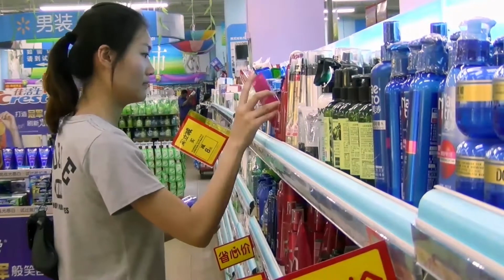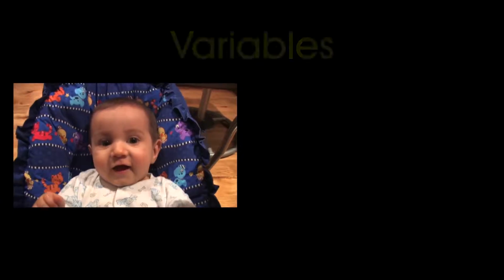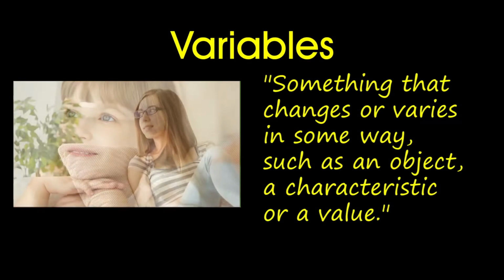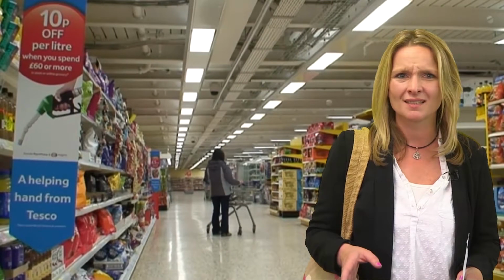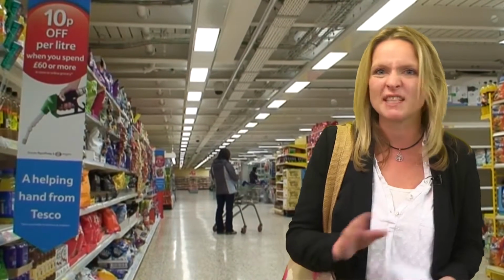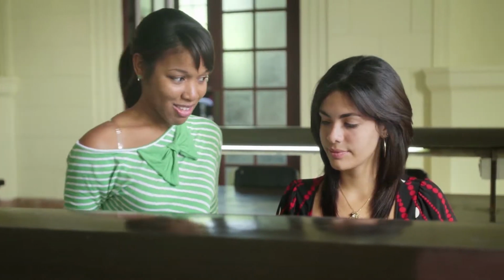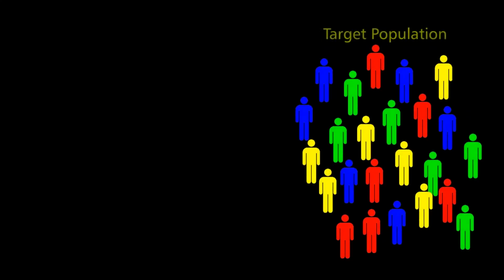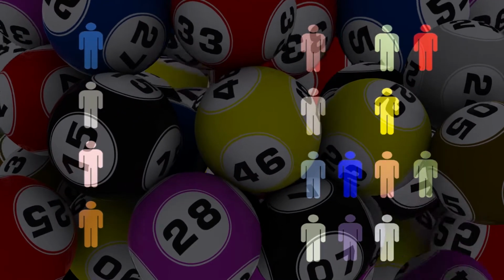ShortCutstv: Core Concepts in Psychological Research DVD Trailer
4 films designed to introduce students to core concepts in psychological research.

1. Reliability and Validity
2. Variables
3. Reductionism
4. Sampling